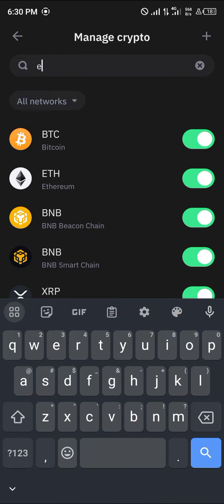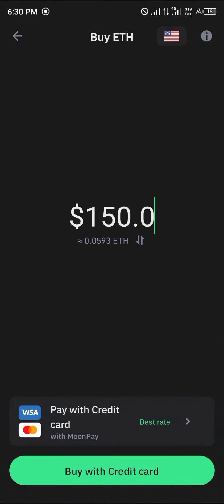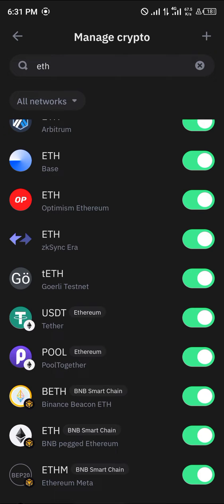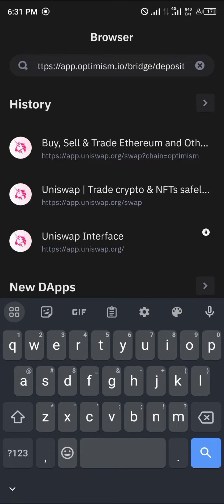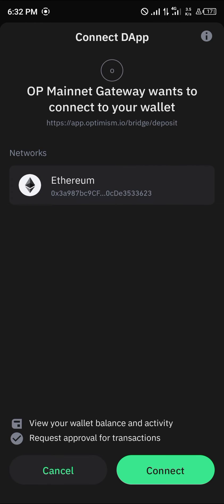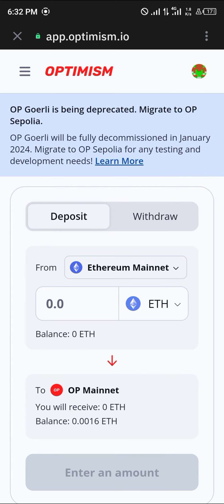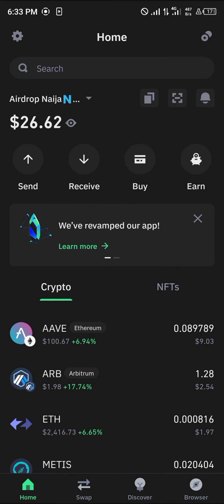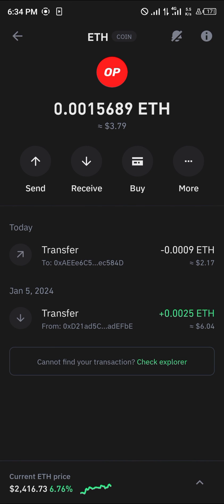How to Send ETH to Optimism (Step by Step) | Trust Wallet and Metamask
In this quick video, I will show you How to Send Eth to Optimism step by step.

  "How to Send ETH to Optimism: Step-by-Step Guide"

Welcome to our latest video where we will guide you through the process of sending ETH to Optimism, the layer 2 scaling solution for Ethereum. If you've been wondering how to add Optimism to MetaMask, how to bridge to Optimism, or how to connect MetaMask to the Optimism network, then you've come to the right place. In this tutorial, we'll cover everything from adding Optimism to MetaMask to transferring funds and using Optimism on Uniswap.

Introduction
To begin, we'll provide an overview of what Optimism is and why it's an exciting development for the Ethereum community. Whether you're looking to benefit from faster transactions or want to take advantage of the lower gas fees, Optimism offers a promising solution for Ethereum users.

Adding Optimism to MetaMask
First, we'll demonstrate how to add the Optimism network to MetaMask. We will walk you through the step-by-step process, ensuring that you can seamlessly connect your MetaMask wallet to the Optimism network. This includes detailed instructions on how to add Optimism Mainnet to MetaMask and connect Metamask to the Optimism network.

Bridging to Optimism
Next, we'll cover the essential steps for bridging your ETH to Optimism. We'll explore how to transfer funds to the Optimism network, including the process of initiating the bridge and completing the transfer. This section will answer your questions on how to bridge to Optimism and how to get the Optimism airdrop, providing clarity on these crucial aspects of using the Optimism network.

Using Optimism on Uniswap
Once your ETH is on the Optimism network, we'll show you how to leverage Optimism to access Uniswap. This part of the tutorial will focus on how to use Optimism Uniswap, enabling you to engage in decentralized trading with the benefits of Optimism's scalability and cost-efficiency.

Conclusion
In conclusion, we'll recap the key points covered in the video and leave you with important tips for navigating the Optimism network effectively. By the end of this tutorial, you'll have a comprehensive understanding of how to send ETH to Optimism, how to use Optimism on Uniswap, and how to maximize the advantages of this innovative layer 2 solution.

Don't miss out on the opportunity to streamline your Ethereum transactions and take advantage of Optimism's capabilities.